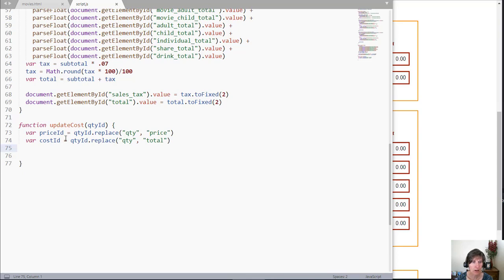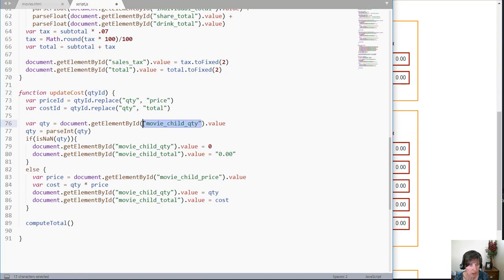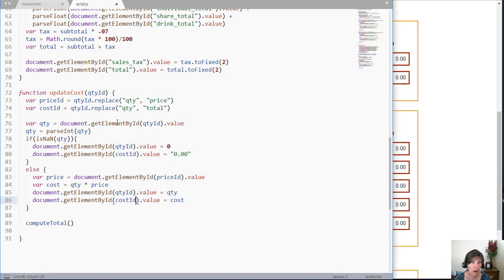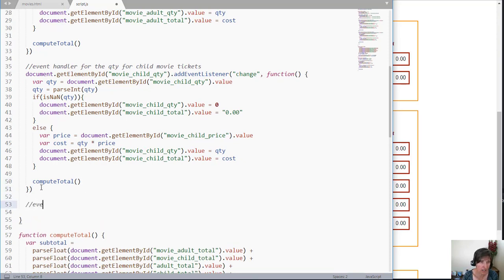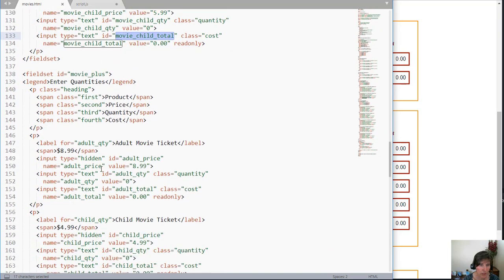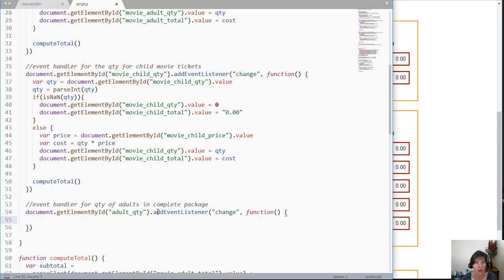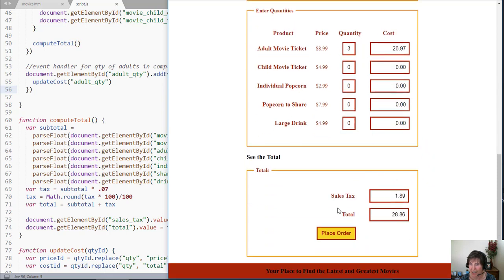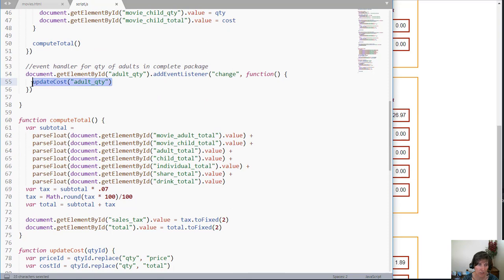Handling Form Events, Part 7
Finish the common function to handle the quantity input by updating the cost element and managing unexpected input.